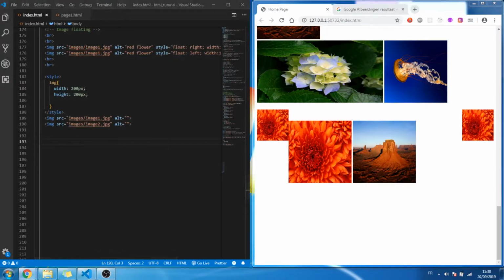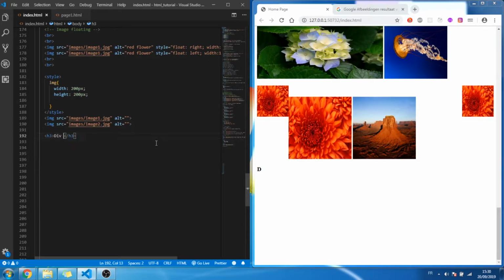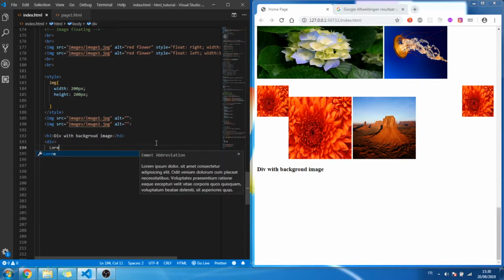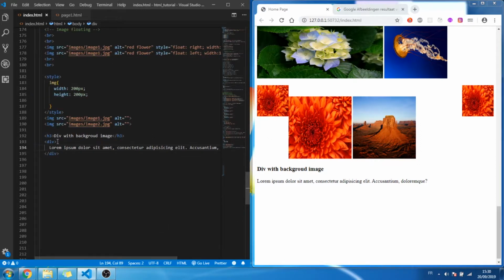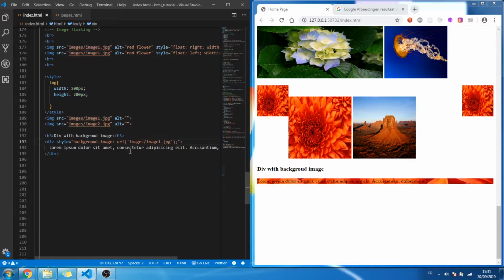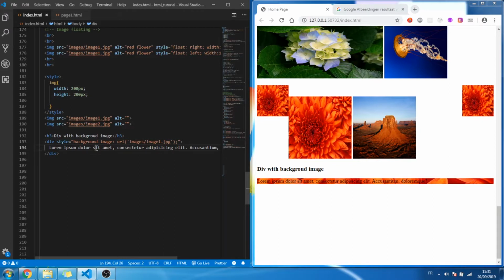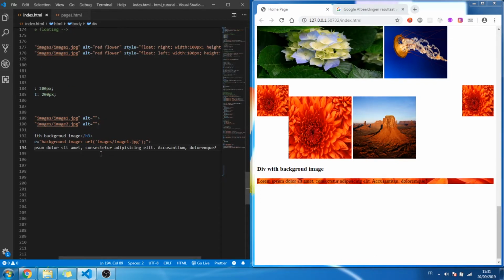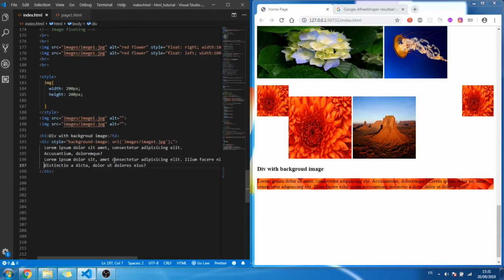20 of 38 Image as background - HTML Tutorial For Beginners { 2019 }